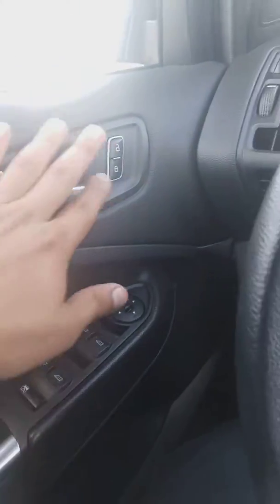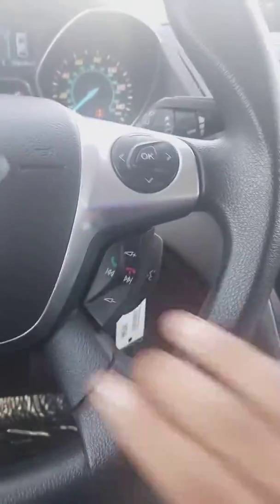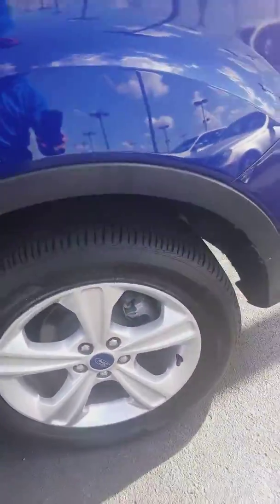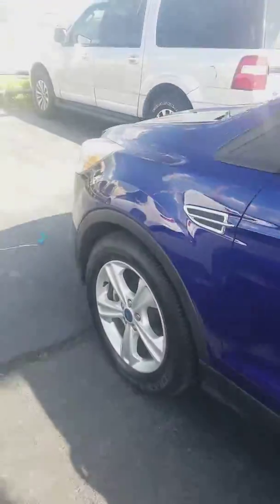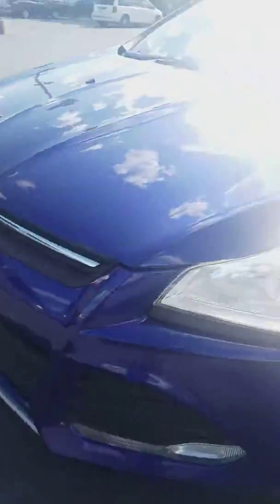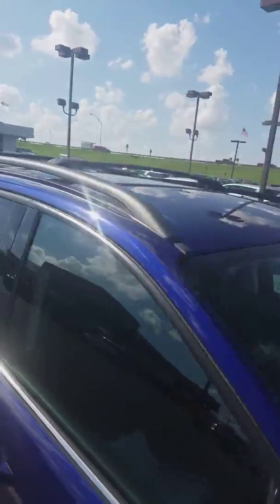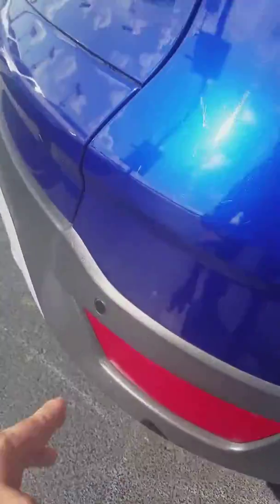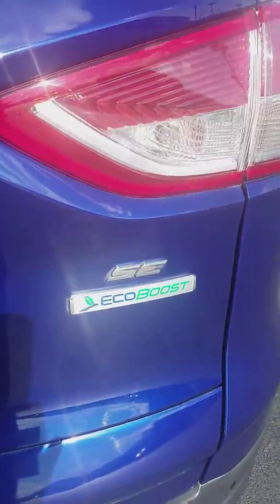2013 FORD ESCAPE TULSA, OK| FOR LISA| 2013 FORD ESCAPE JOE COOPER FORD TULSA, OK